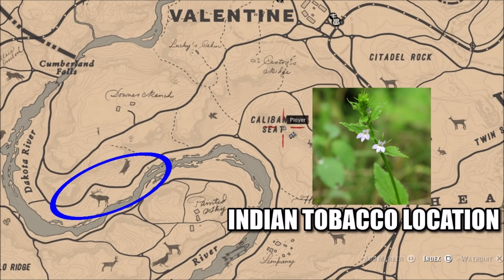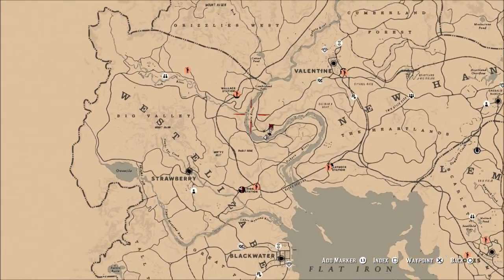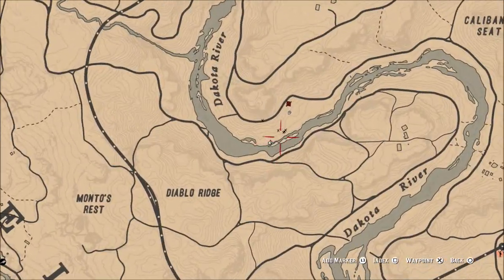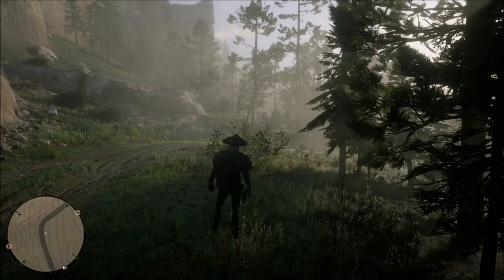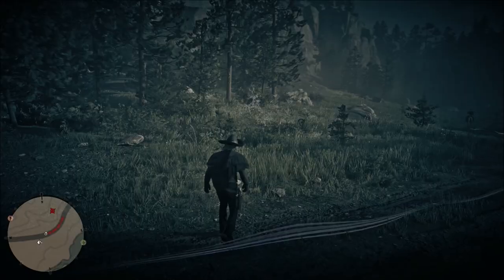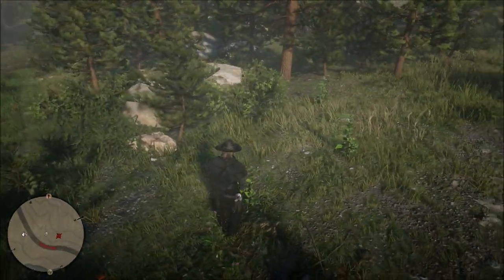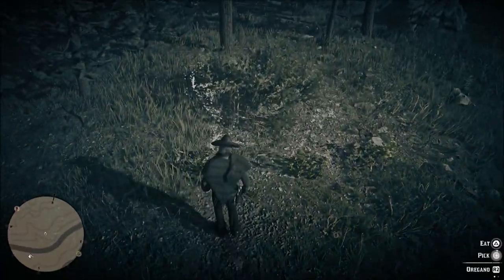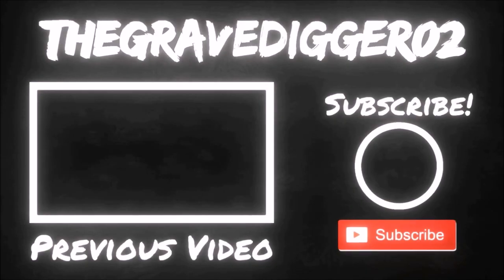Indian Tobacco Location Red Dead Online | Daily Challenge RDR2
Best place to find Indian tobacco in red dead online. One of today's challenges is to pick five indian tobacco, and in this video I will show you a location where you can pick all five.